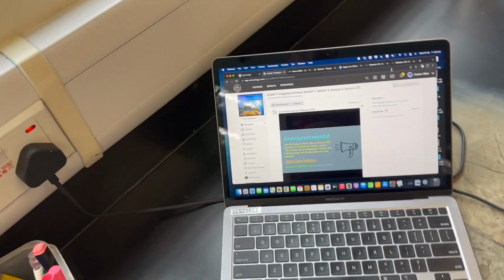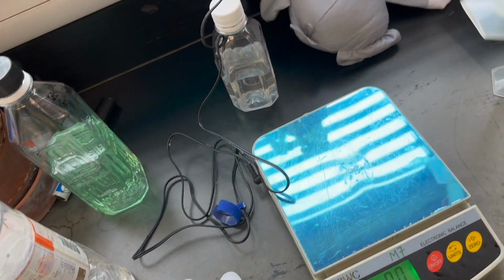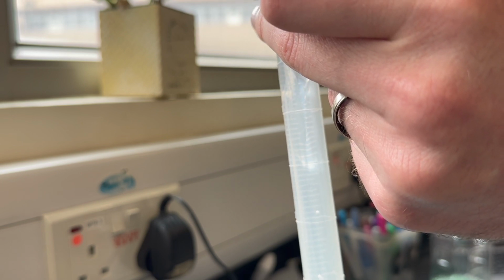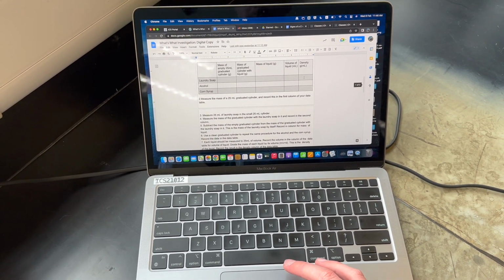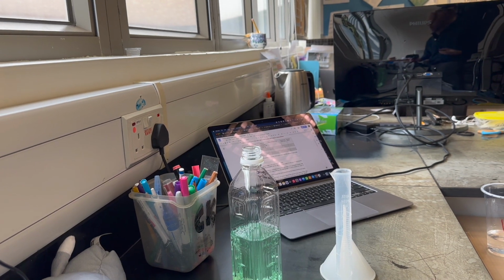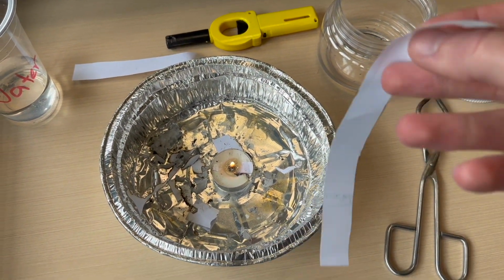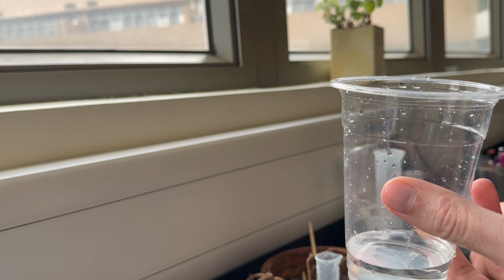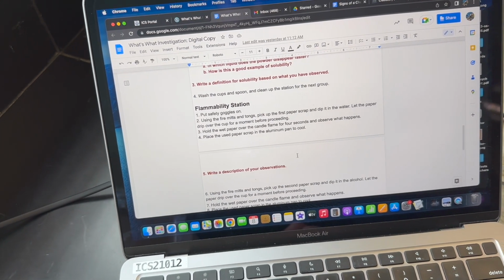Chemical and Physical Properties Investigation